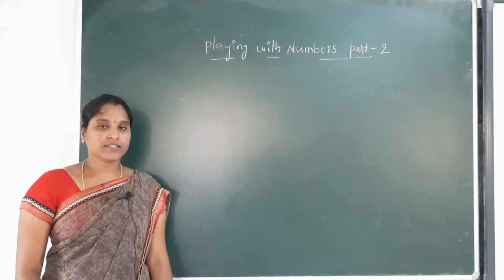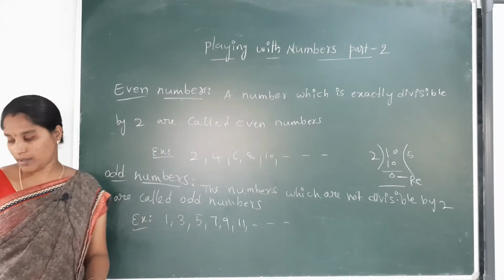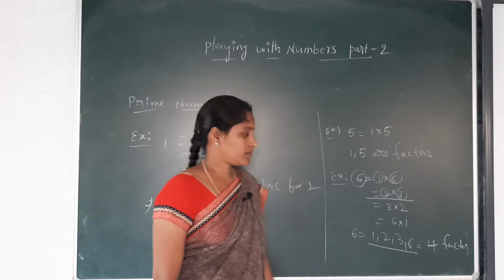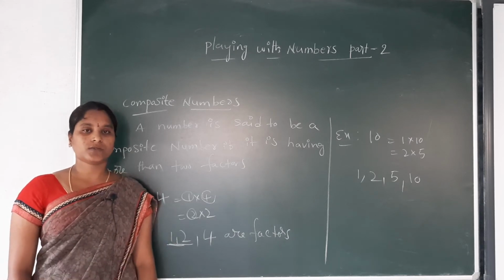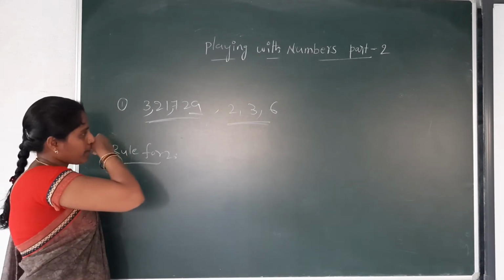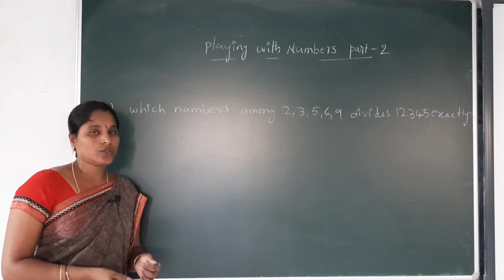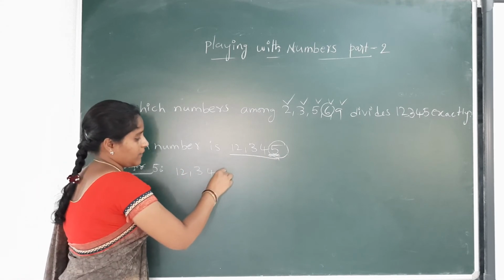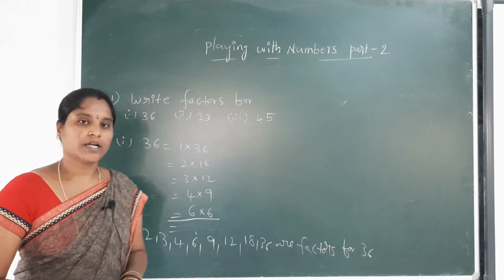VI Maths | Playing with numbers | Part 2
VI Maths | Lesson 3 | Playing with numbers | Part 2